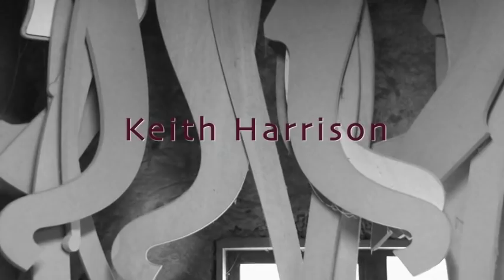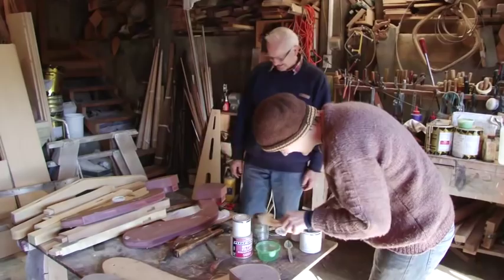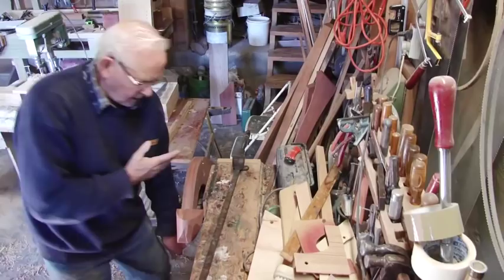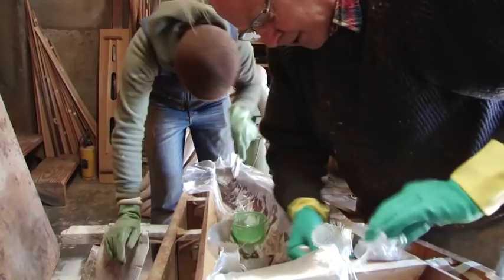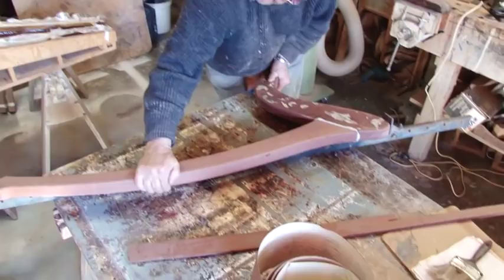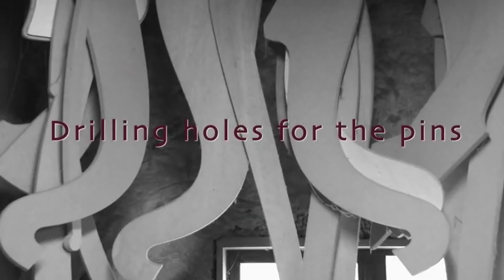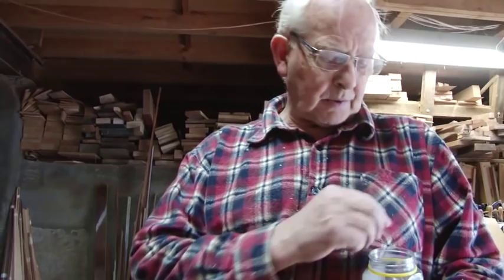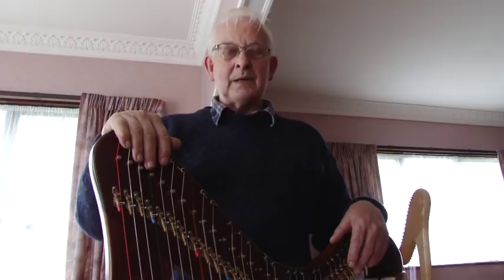The art of harp making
Keith Harrison in Plimmerton has build Billie van den Oever's harp. A process from tree to instrument. Keith is passionate about his harp and the transformation from raw wood to a singing harp. This 27 minute documentary shows all the steps needed to create the harp.